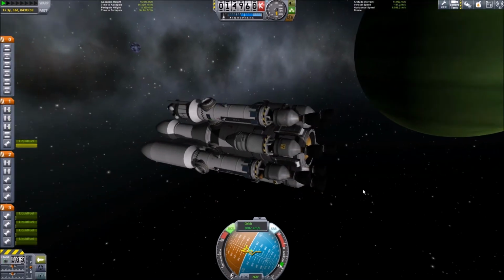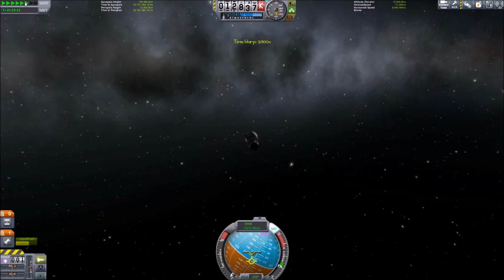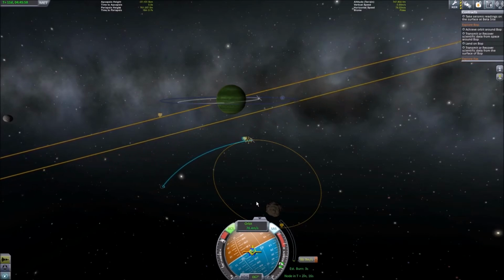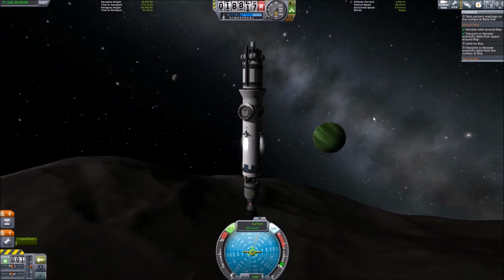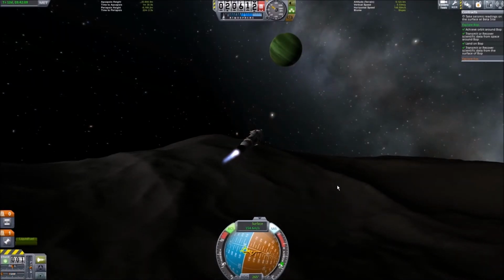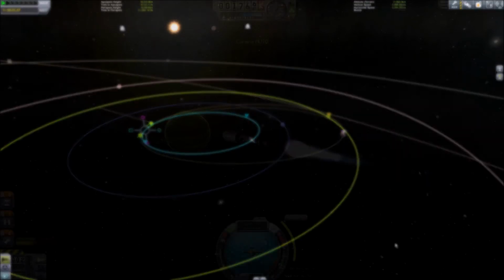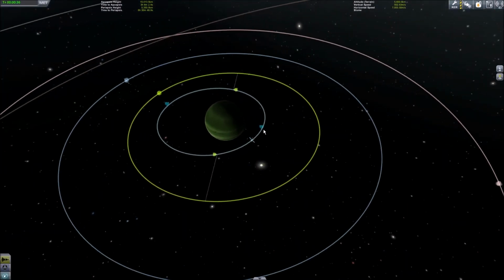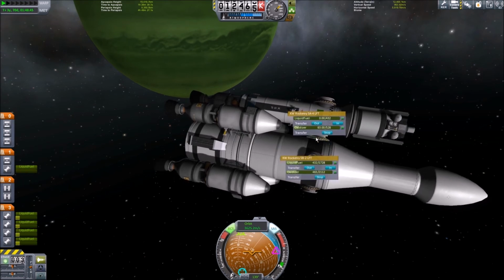Kerbal Space Program: Career Mode Debacles ep. 26: End of An Era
KSP is releasing 1.0 monday april 27. so this is the final episode of careemode debacles. But you're not getting rid of me so easy... New series coming soon. Hope you enjoy.